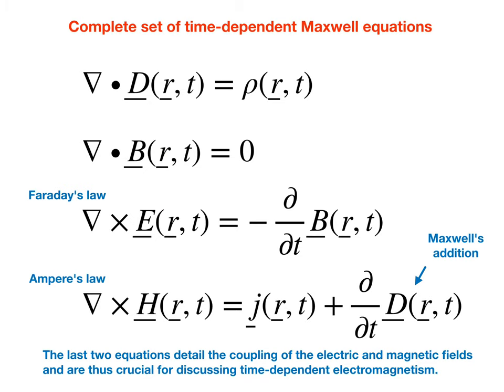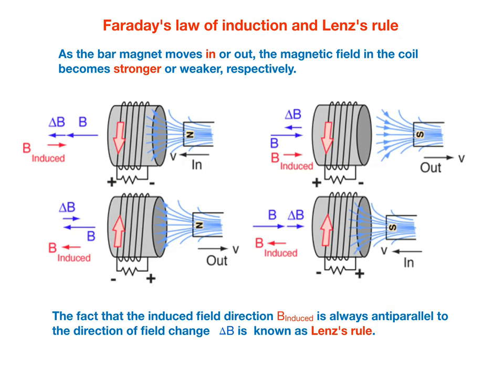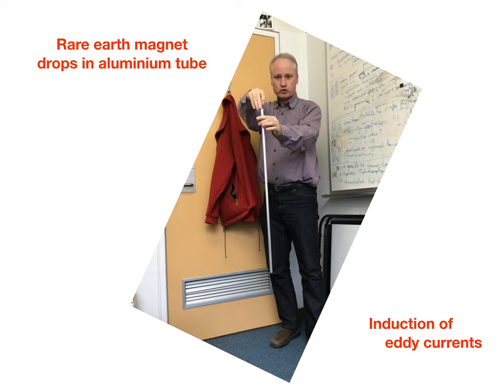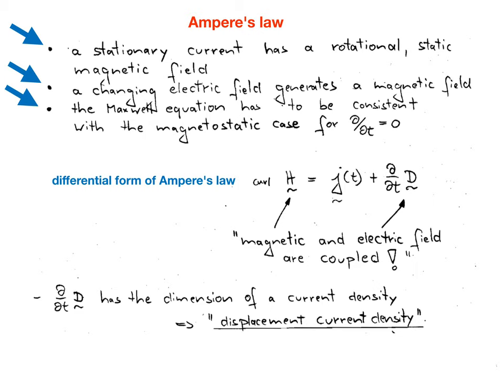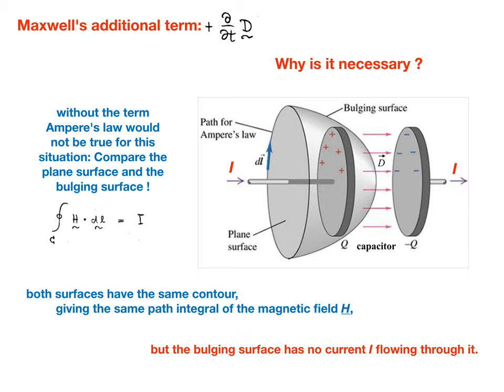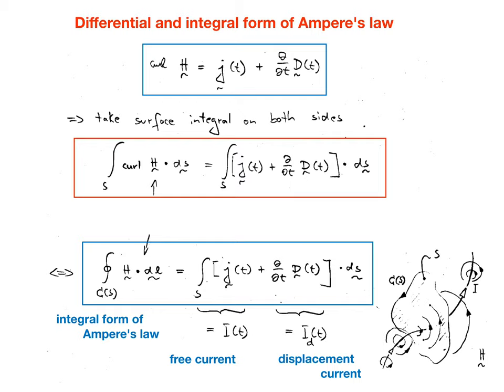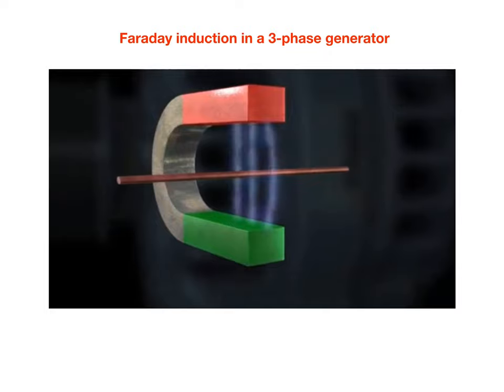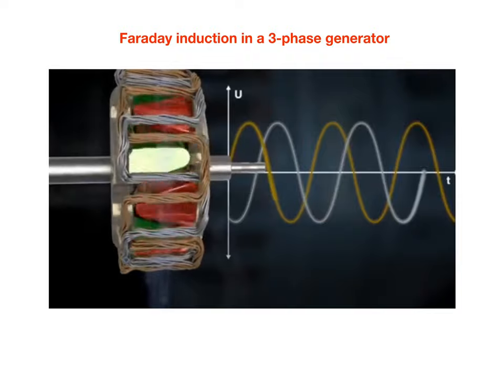Electromagnetism 12: Time-dependent electromagnetic fields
University introduction to the theory of electromagnetism.